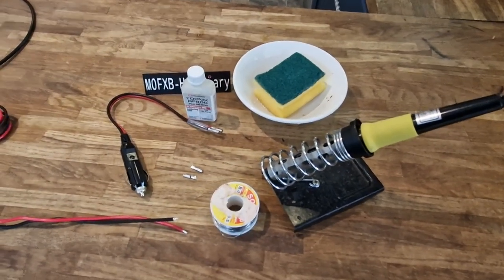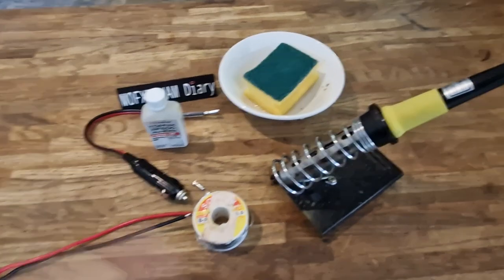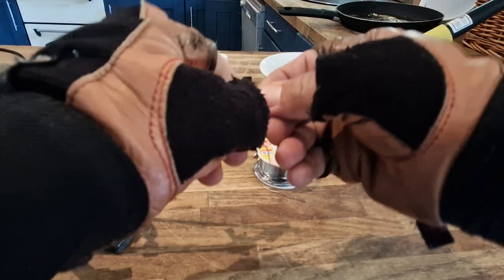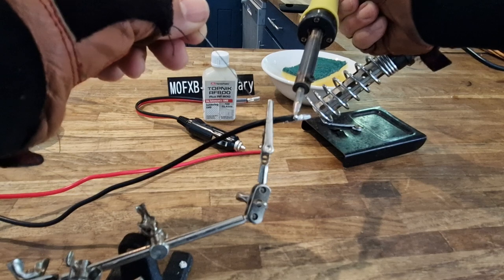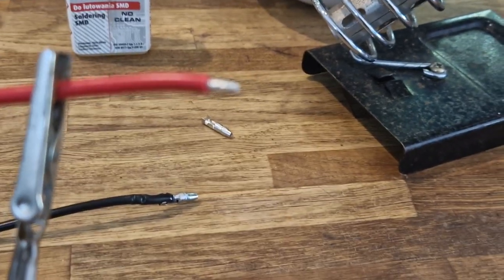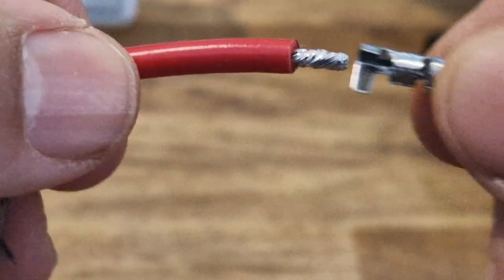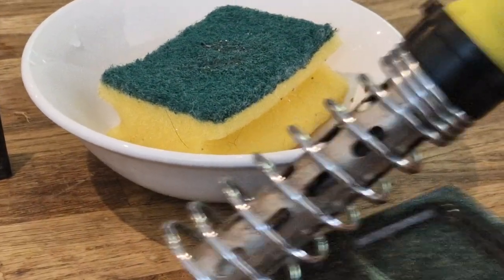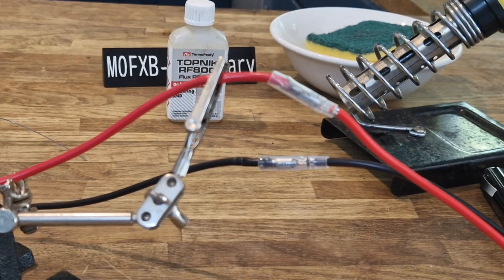2 PCS 12V Cigarette Lighter Male Plug With Leads, 12V Car Plug With 30cm Leads 10A Fuse LED Lights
AMAZON LISTING